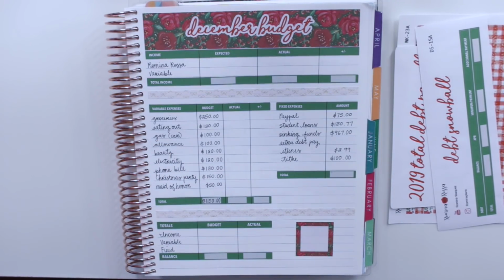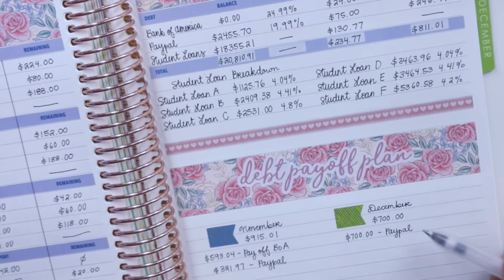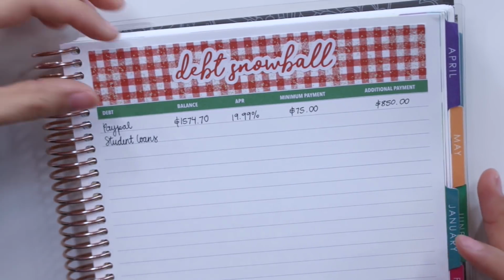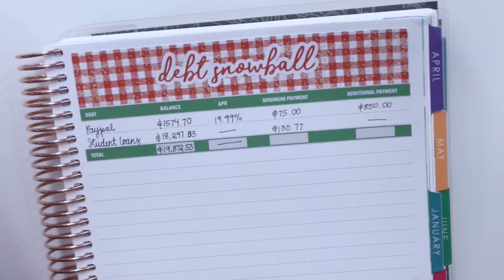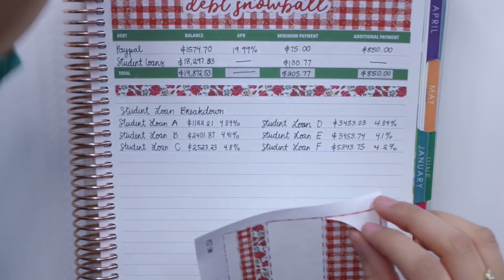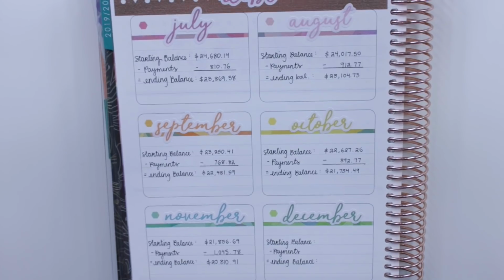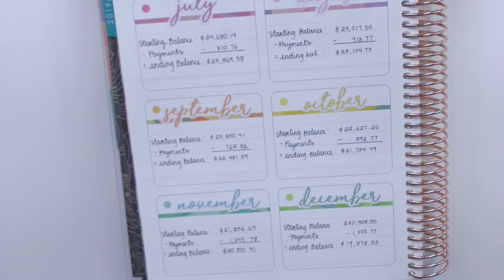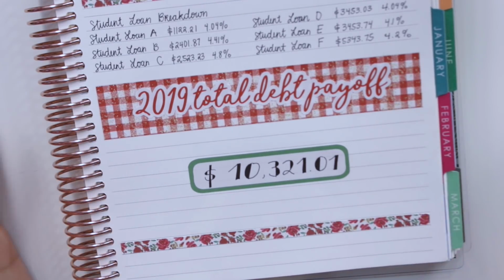2019 Total Debt Payoff - December Debt Snowball | Romina Vasquez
Hello guys and welcome back! Today's video is all about my updated credit card debt and a recap of how much of my debt I've paid off in 2019!